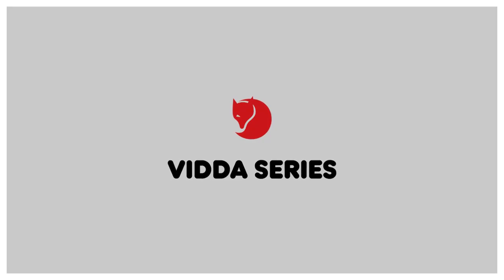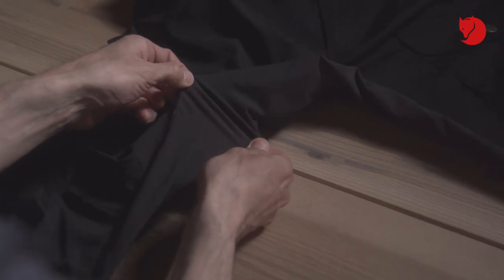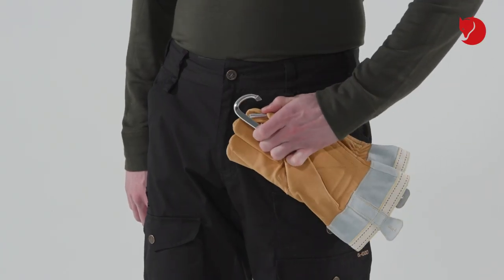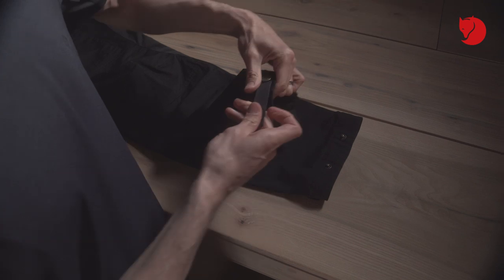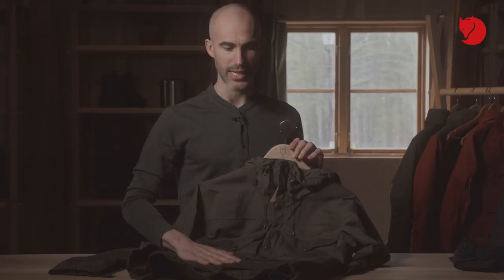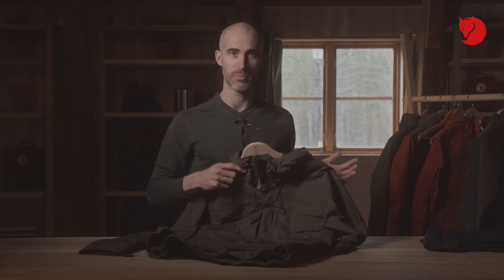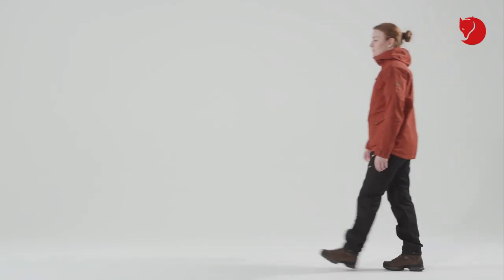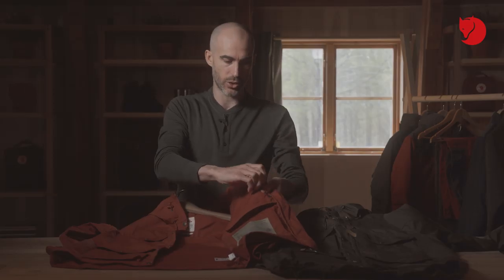Vidda series | Designer's vision | Fjällräven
This video explains the designer's vision behind Vidda products.